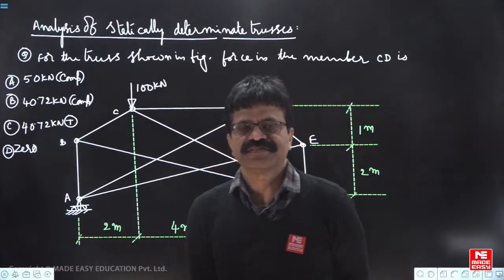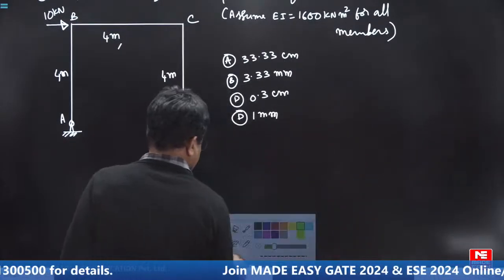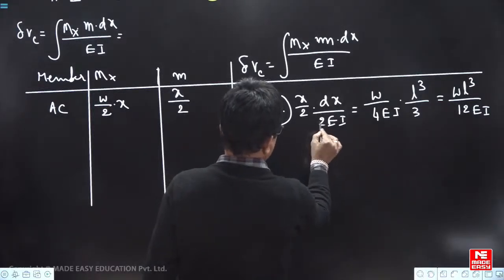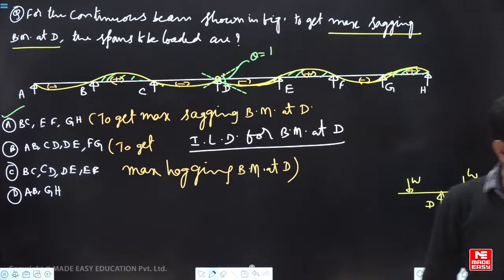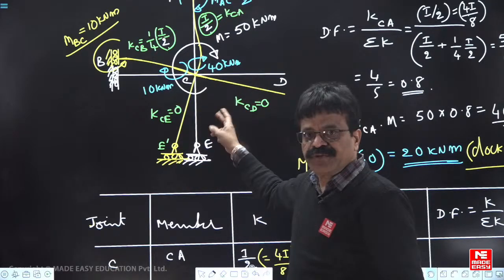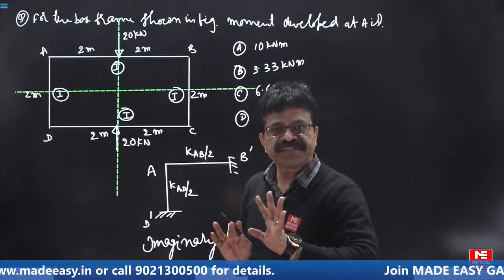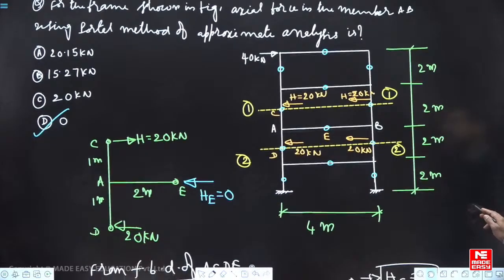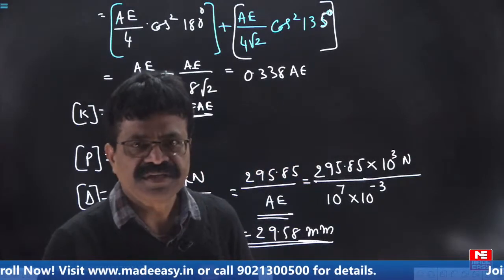GATE Through Questions (GTQ) | GATE 2023 | CE | Structural Analysis | By Swamy Gupta Sir | MADE EASY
IIT Kanpur (IITK) will be conducting the prestigious GATE 2023 Exam. The examination will be conducted in online mode during the month of February 2023.

Recently IITK has released the GATE 2023 admit cards and now the students have entered the final phase of their preparation as the exam is just round the corner,

MADE EASY (India’s best Institute for GATE & ESE), understands the cruciality of this last 20 days phase and to help the students strengthen their concepts and  formulae's, is conducting GATE Through Questions (GTQ) for GATE 2023 examination.  In this series, India’s Top Faculty members, who are MADE EASY’s senior faculties & are India’s most renowned faculties for GATE, will be discussing most important and probable questions for GATE 2023 Examination.

These questions will be highly useful for the GATE 2023 aspirants as it will provide them a detailed insight on what to expect during the examination. These sessions are highly motivating, error free and to the point from GATE 2023 examination perspective. During the revision phase, these important questions may become handy.

Major Advantages of GTQ 2023:
1. GTQ will help in improving speed, efficiency and accuracy for best performance in GATE 2023 Exam.
2. The last minute preparation will become easy and complete as the revision of GATE 2023 syllabus will be done through Quality Questions by MADE EASY Faculties.
3. It will eventually help the aspirants & students crack the GATE exam in first attempt and score top rank in GATE 2023.

In today's session Swamy Gupta Sir will cover most important questions for Structural Analysis.

Join us Live at: 06:00 PM on 22nd Jan 2023.